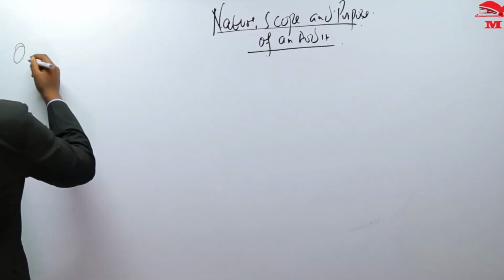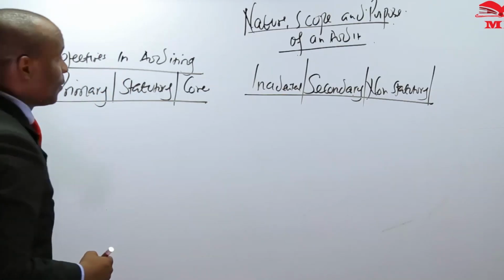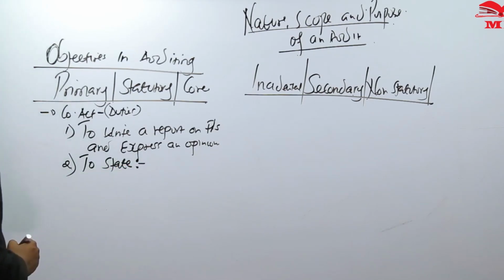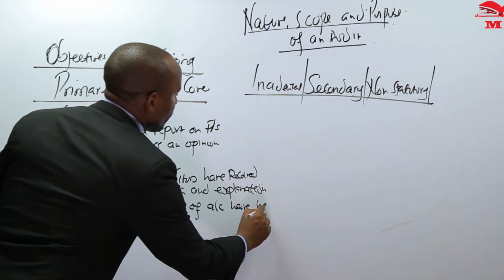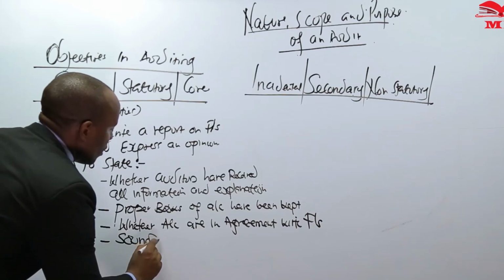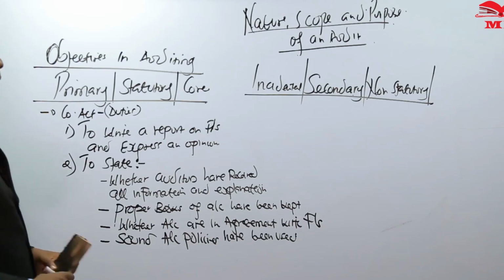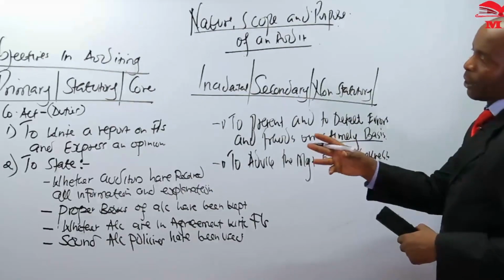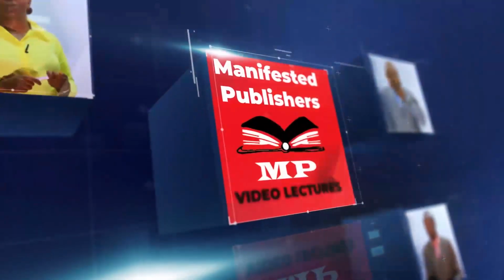Objectives of Auditing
💼 Objectives of Auditing – Accounting & Finance Lesson 📊

Auditing is an independent examination of financial statements to ensure accuracy, reliability, and compliance with laws and accounting standards. The objectives of auditing guide auditors in evaluating an organization’s financial health and internal controls.

💡 Key Objectives of Auditing:

Express an Opinion on Financial Statements

Verify if financial statements give a true and fair view of the company’s financial position.

Ensure Accuracy and Reliability

Detect errors, fraud, or misstatements in financial records.

Assess Compliance with Laws and Regulations

Ensure the organization follows applicable accounting standards and legal requirements.

Evaluate Internal Controls

Review systems and procedures to identify weaknesses and recommend improvements.

Safeguard Assets

Check if company assets are properly recorded and protected against loss or misuse.

Enhance Business Efficiency

Provide insights to management on improving financial operations and processes.

🎯 Who Should Watch:

Accounting, finance, and auditing students

Business professionals and internal auditors

Anyone interested in understanding the role of auditing in financial integrity

📘 Learn With Manifested Publishers:
Structured lessons, practical examples, and exercises to help learners master auditing concepts and improve financial analysis skills.